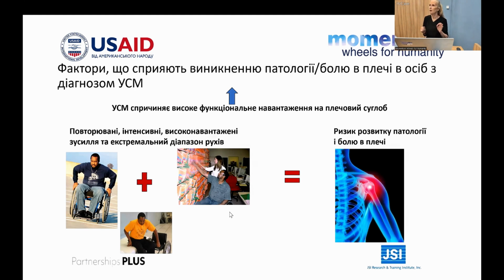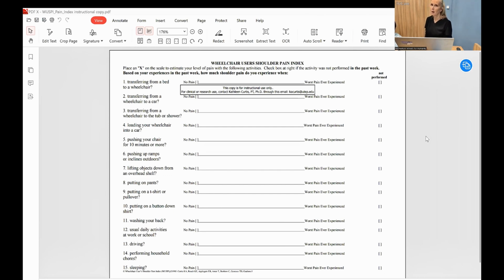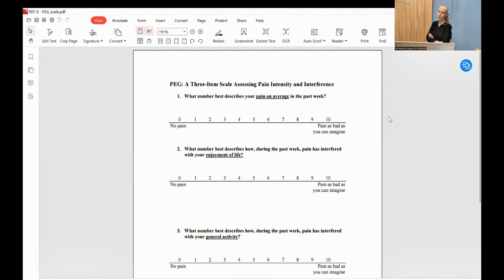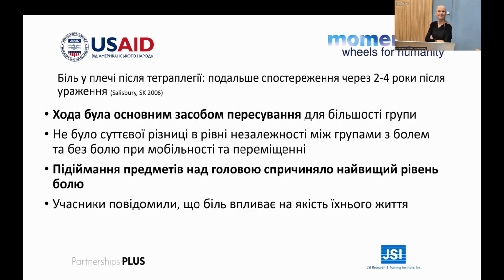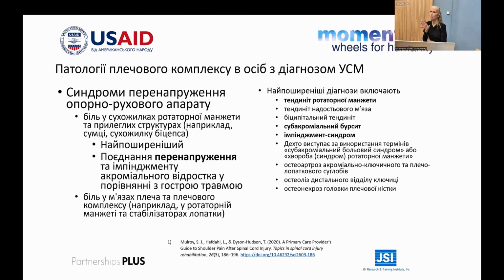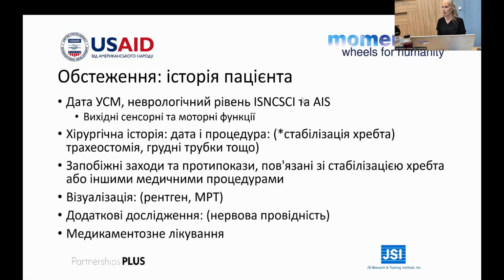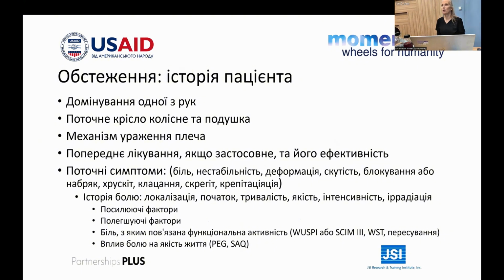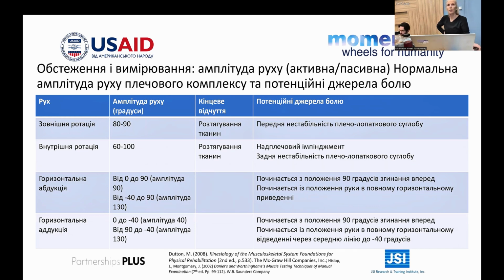ЧАСТИНА 3 — КОМПОНЕНТИ ОЦІНКИ/ОБСТЕЖЕННЯ ПЛЕЧОВОГО КОМПЛЕКСУ 01.02.2024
Друзі, ділимось з вами відео на тему «Компоненти оцінки/обстеження плечового комплексу» - інформація з тренінгу, який читала Ліза Керролл (Lisa Carroll), фізична терапевтка з багаторічним досвідом управління Національним центром Rancho Los Amigos, США для української реабілітаційної спільноти у лекторії Першого медичного об'єднання м. Львова.

Цей контент створений в рамках проєкту «Покращення реабілітаційних послуг у системі охорони здоров’я», що фінансується агентством США з міжнародного розвитку USAID та імплементується Momentum Wheels for Humanity.